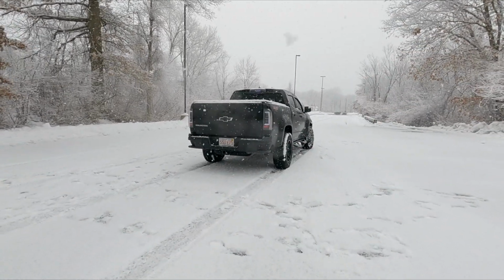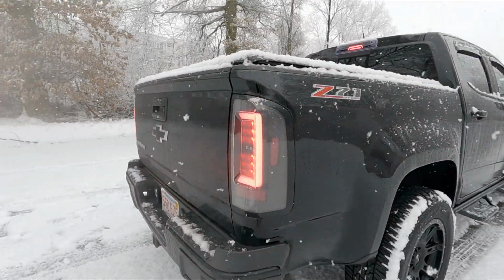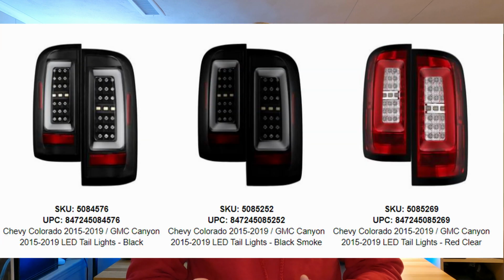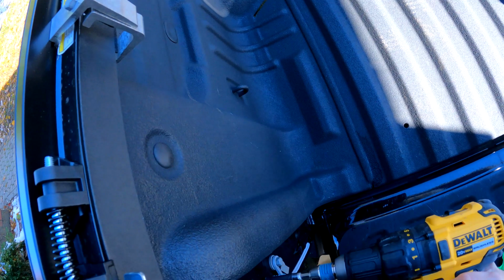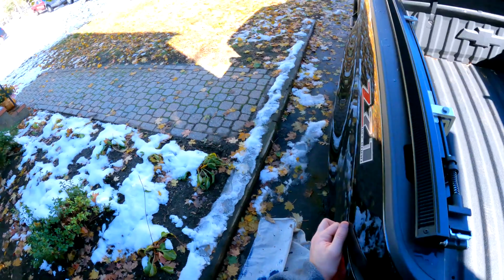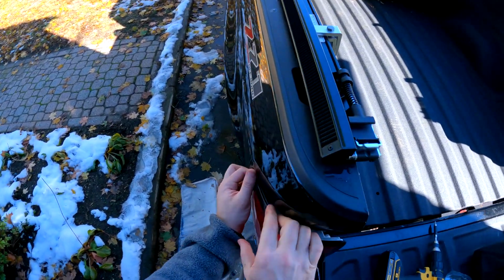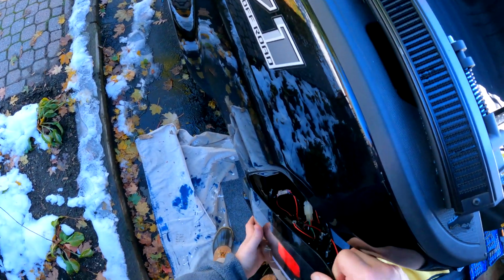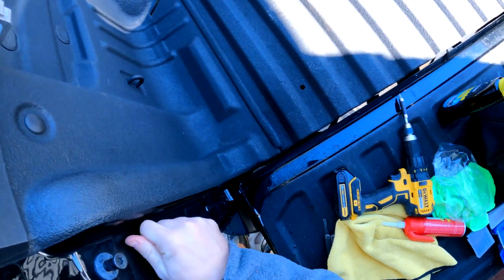SPYDER Taillights Review // [2015-2021] 2nd Generation Chevy Colorado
Whats up everyone, today I'm reviewing SPYDER Taillights on my 2nd Generation [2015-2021] Chevy Colorado.

SPYDER Taillights on the 2nd Generation Chevy Colorado look INCREDIBLE. The led lights are at least twice as bright as the stock halogen bulbs and the led diffuser offers amazing styling for the 2nd Generation Chevy Colorado, but really on any truck or car SPYDER lights will look fantastic.

Spyder lights are also sold under the names AKKON and ANCII. They're literally the exact same product so if you're in the market to buy new led taillights or headlights save yourself some money and buy the AKKONs.